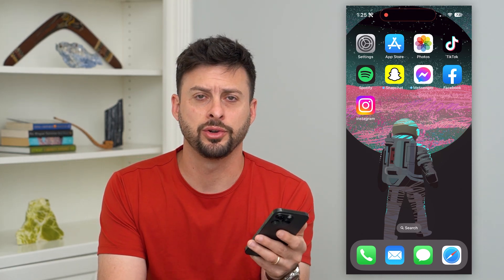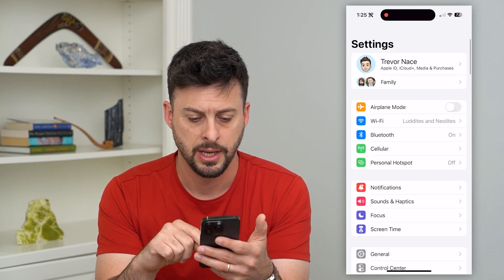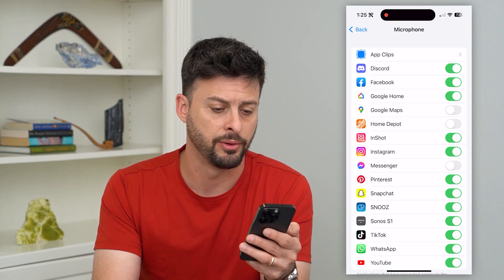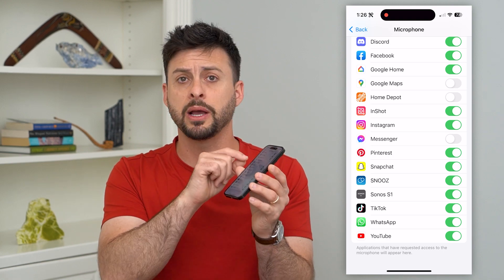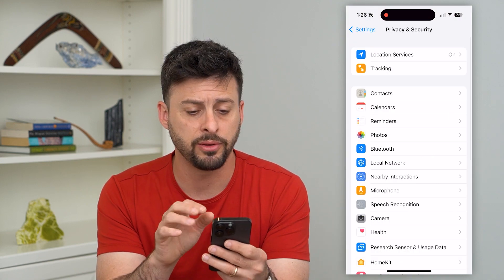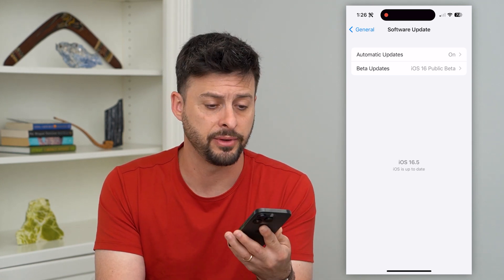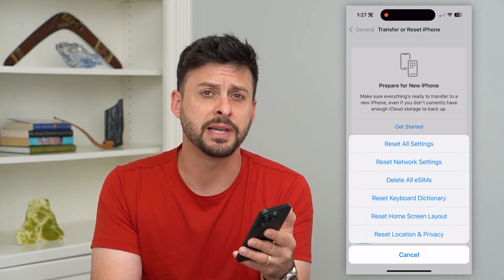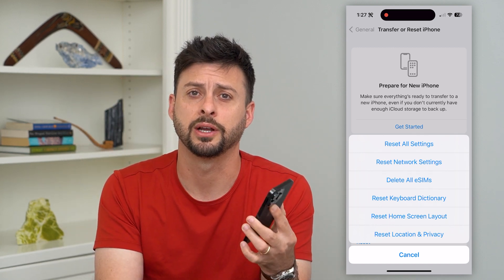How To Fix Mic Not Working On iPhone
Let's fix your microphone if it's not working on your iPhone either to make calls, FaceTime, record videos in Instagram, Snapchat, etc.